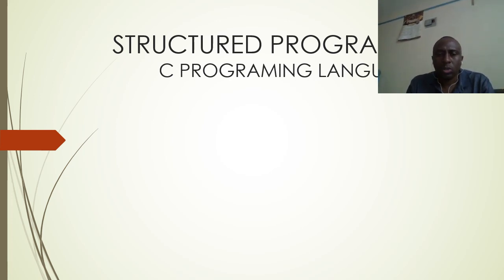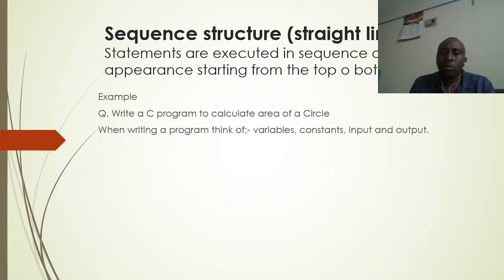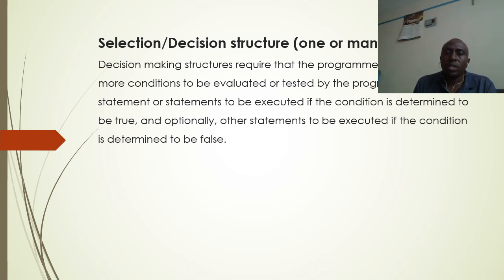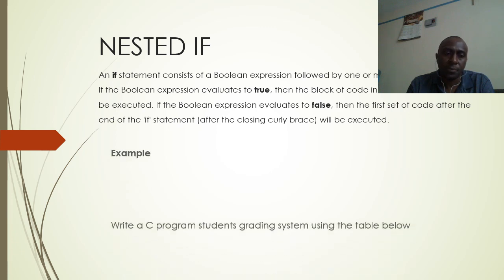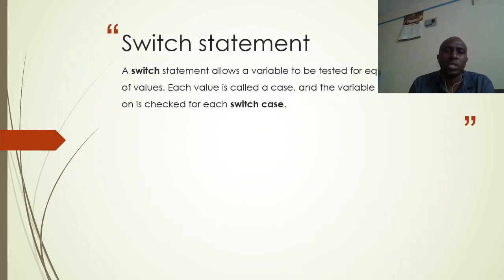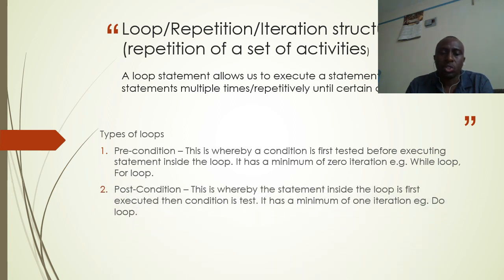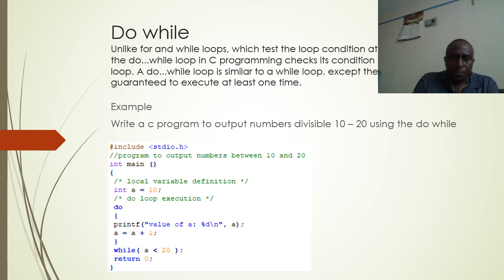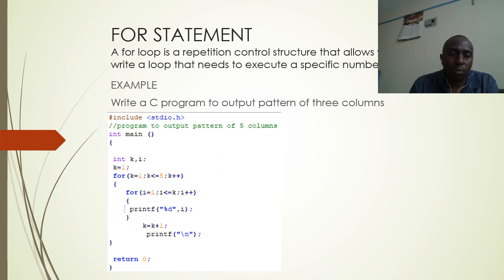Structured Programming Presentation CAMERA